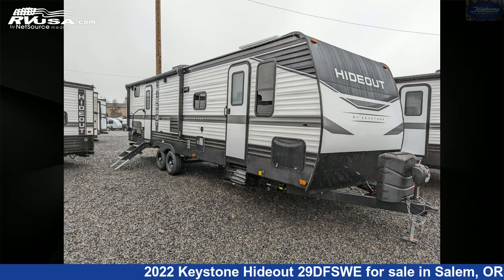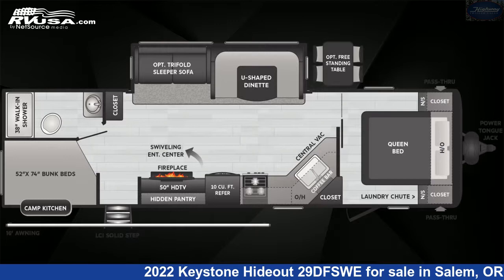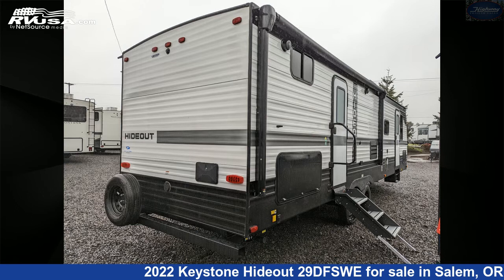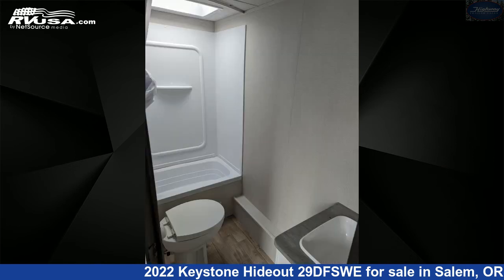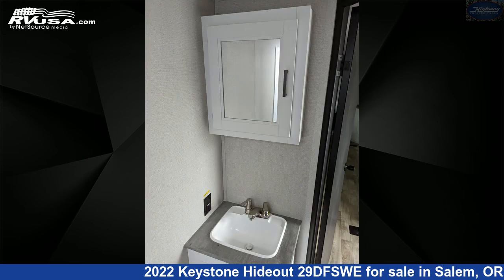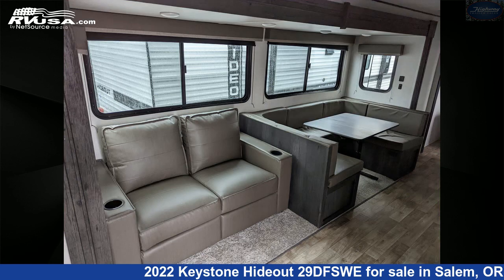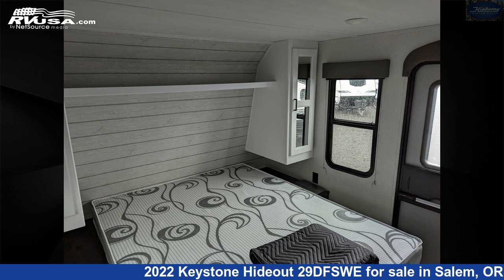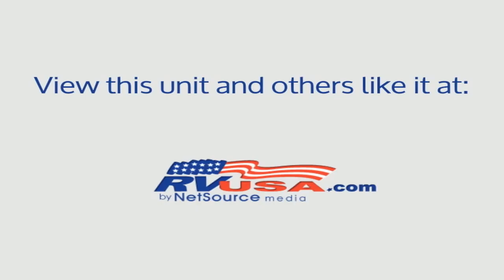Magnificent 2022 Keystone Hideout Travel Trailer RV For Sale in Salem, OR | RVUSA.com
This 2022 Keystone Hideout 29DFSWE is a Travel Trailer RV. It is located in Salem, OR 97305 and is offered for sale by Highway Trailer Sales.

Highway Trailer Sales is a dealer for brands like: Forest River, Keystone, Lance, Riverside RV and offers the following rv services: Parts/Accessories, Rental, Service. They stock rv types such as: Class A, Fifth Wheel, Popup, Toy Hauler, Travel Trailer, Truck Camper. For more information and pricing on this unit, To see all units available for sale by Highway Trailer Sales,